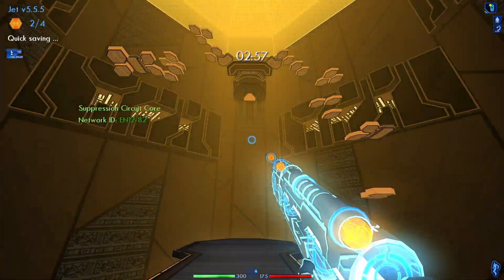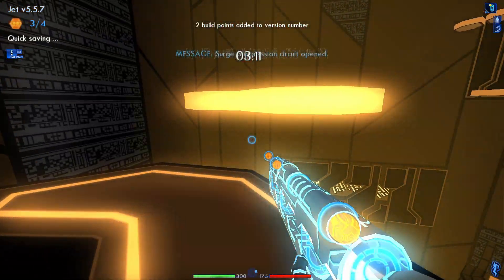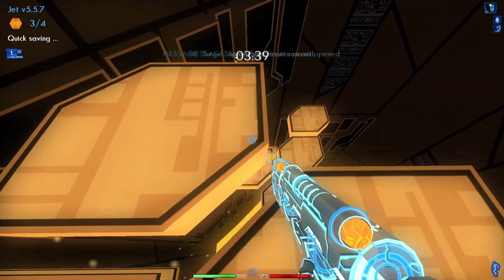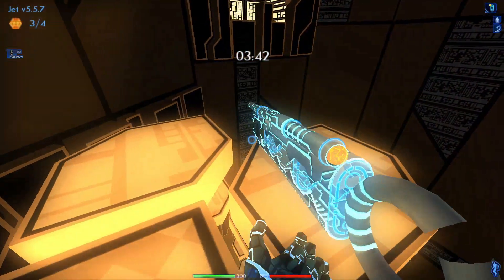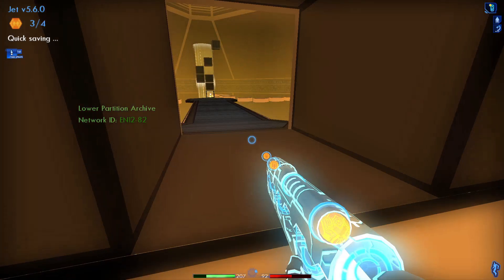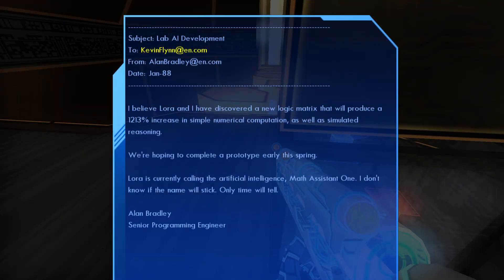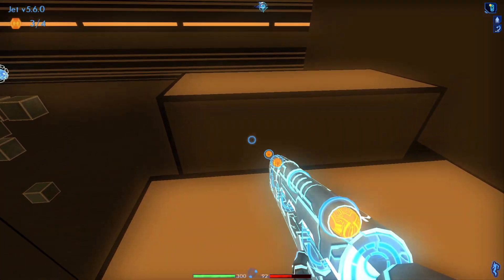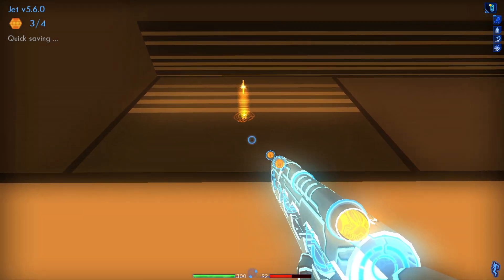[2023] Tron 2.0 (Ep31 - C13P2): But Could It Have Ran Crisis?